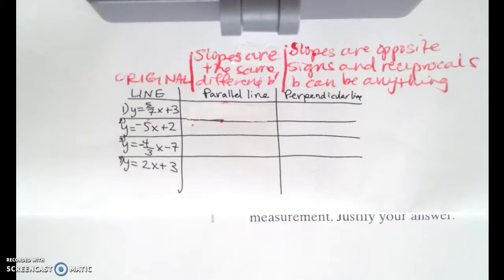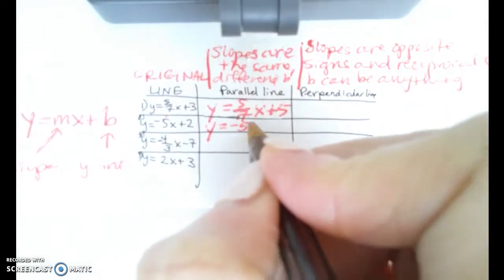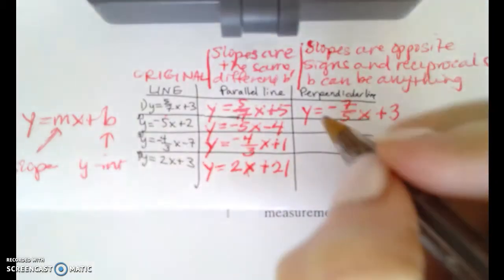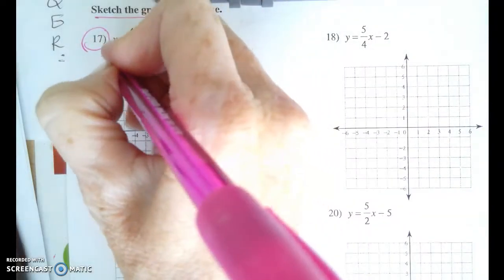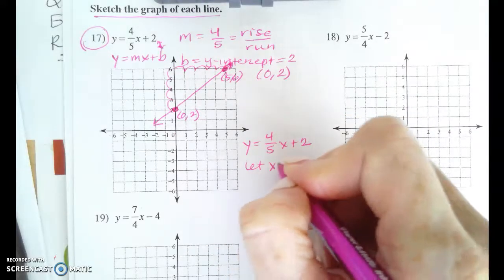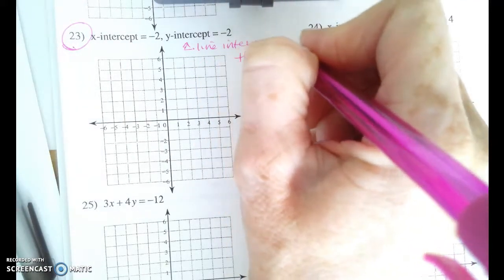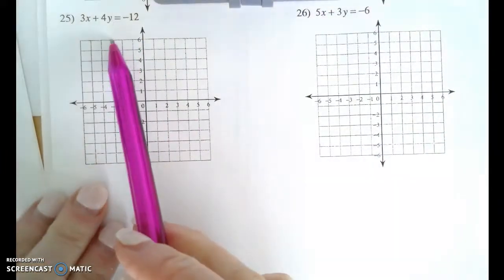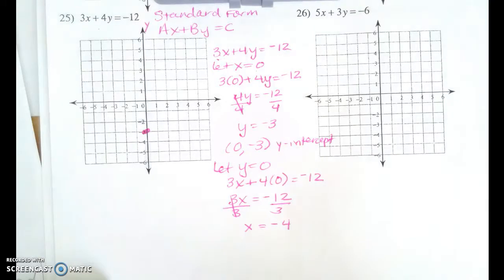Geometry Period 4 - Parallel/Perpendicular Quiz Review and Graphing Lines Examples